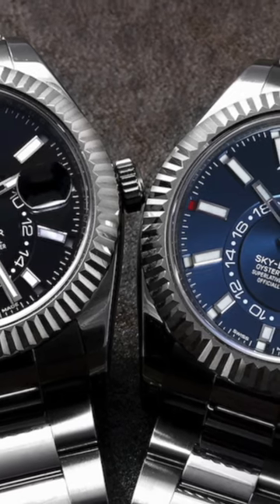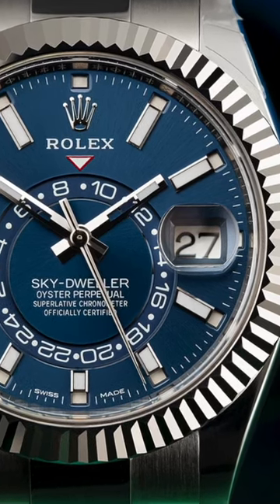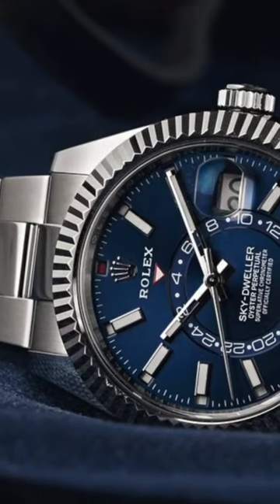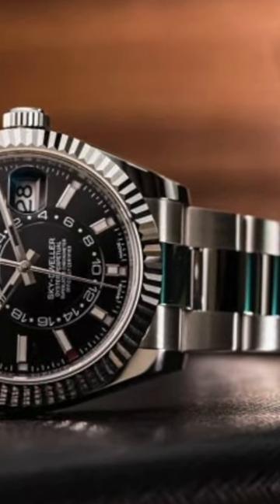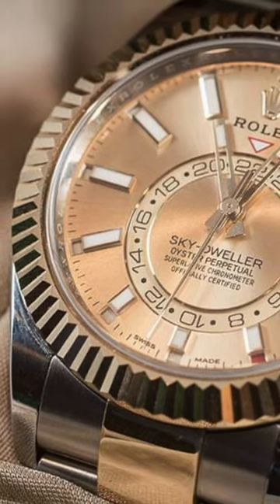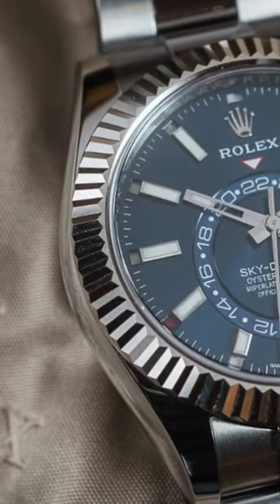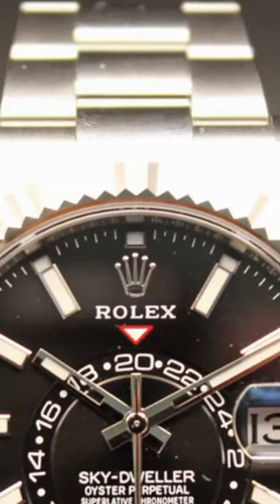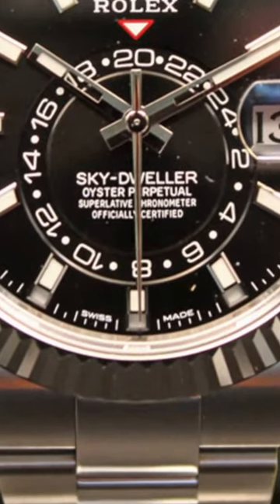Rolex Sky Dweller GMT Stainless Steel Watch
The Rolex Sky Dweller GMT Stainless Steel Watch is a luxurious and iconic timepiece that is sure to turn heads.

It boasts 10 incredible features, including:

1. A 3-6-9 dial display with easy-to-read hour markers for precise timekeeping.
2. An iconic rotating ring command bezel, allowing you to easily select the function you need.
3. A scratch-resistant sapphire crystal for durability and protection from everyday wear and tear.
4. An automatic winding system for maximum accuracy, providing up to 70 hours of power reserve.
5. A reliable chronometer movement with precise measurement of time and date display.
6. An adjustable Oysterlock bracelet for the perfect fit on your wrist.
7. A water-resistant case for protection against splashes and rain.
8. An impressive 42mm stainless steel case that is sure to make a statement.
9. COSC certified precision accuracy for maximum performance over time.
10. Last but not least, a Rolex exclusive patented annual calendar that automatically adjusts for shorter and longer months.

No matter the occasion, the Rolex Sky Dweller GMT Stainless Steel Watch is a luxurious timepiece to add to your collection. With its timeless design and precision craftsmanship, you can be sure that it will be a conversation starter for years to come. Invest in luxury with Rolex today!